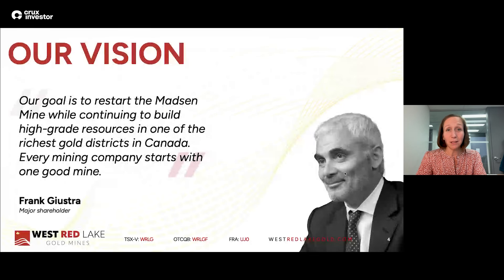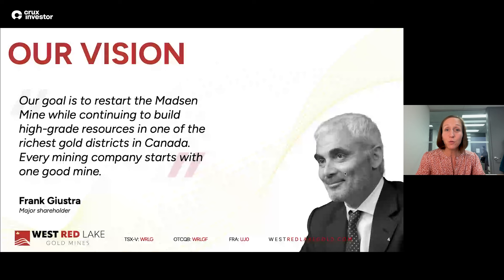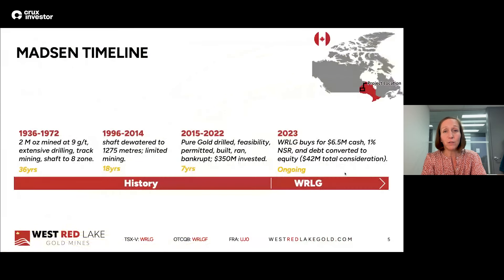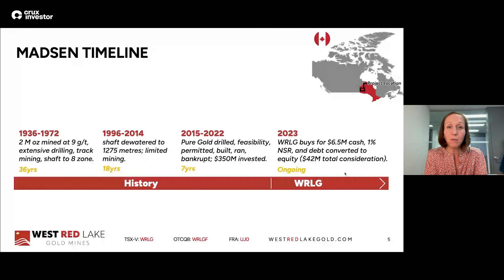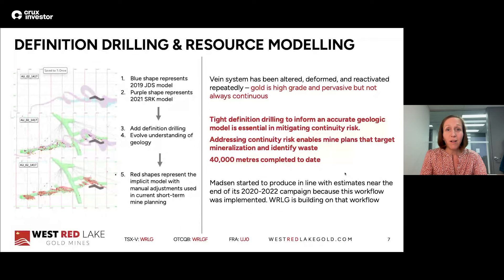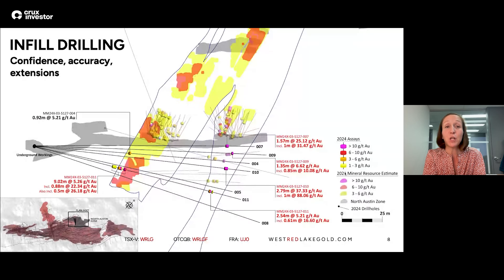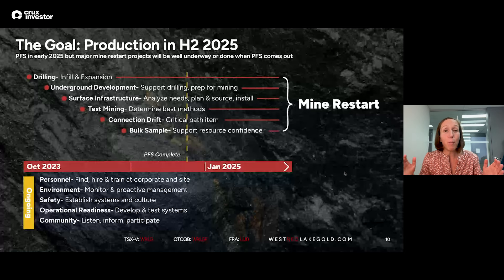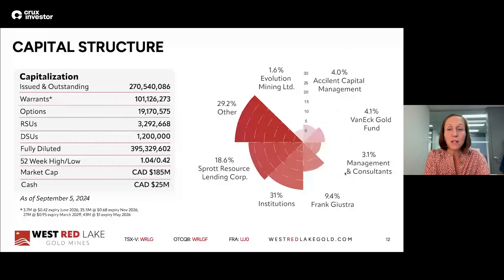West Red Lake Gold Mines (TSXV:WRLG) - Pitch Perfect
With Gwen Preston, VP of Investor Relations of West Red Lake Gold Mines Ltd.

Recording date: 26 September 2024

West Red Lake Gold Mines (TSXV:WRLG) is positioning itself as an attractive investment opportunity in the current gold market, with gold prices above $2,600 and potentially rising. The company's focus is on putting the Madsen mine in Red Lake, Ontario, into production, aiming to capitalize on what's known as the "Golden Runway" - the transition from spending money to producing gold. This strategy offers a balance of upside potential and managed risk, especially in a high gold price environment.

The Madsen mine has a rich history, having produced 2 million ounces of high-grade gold (9 grams per ton) over several decades before closing in the 1970s. After two restart attempts, including a recent one that invested $350 million in infrastructure, West Red Lake acquired the asset for just $6.5 million in cash, plus shares and a 1% NSR, in what the company's CEO calls potentially "the deal of the decade." The acquisition included a permitted mine with 1.7 million ounces of indicated resource grading 7.5 grams per ton gold.

To address the challenges faced by the previous operator, West Red Lake is implementing several key strategies. Primarily, they're conducting extensive definition drilling, tightening drill spacing from 20 meters to 6 meters throughout the minable inventory. This approach aims to better define the high-grade gold lenses within the ore body, allowing for more precise and efficient mining. The company is also engaged in a test mining program to optimize mining methods for various underground environments and potentially unlock additional resources near old stopes.

Ongoing development work includes underground tunnel construction, surface infrastructure improvements, and a significant capital project to connect two previously separate parts of the mine. These efforts are designed to create a more efficient operation and manage costs effectively when production restarts, targeted for next year.

The investment thesis for West Red Lake Gold Mines is based on the potential for stock price appreciation as the company transitions from explorer to producer. Typically, mining companies see an increase in their net asset value multiples and the market value assigned to their in-ground ounces as they move into production. This "re-rating" process is the core of the opportunity presented to investors.

Led by experienced mine engineer Shane Williams as President and CEO, and backed by Frank Giustra as the largest shareholder, West Red Lake aims to use the Madsen mine as a foundation to grow into a mid-tier Canadian producer. The long-term vision involves demonstrating success at Madsen and then acquiring additional assets to repeat the process, offering investors the chance to benefit from multiple re-rating cycles.

With a clear strategy to address past operational issues, significant infrastructure already in place, and a experienced leadership team, West Red Lake Gold Mines is positioning itself to capitalize on the current gold market environment and create value for its shareholders through the successful restart and operation of the Madsen mine.